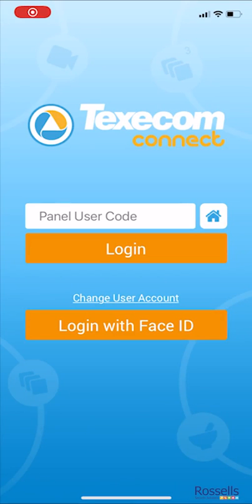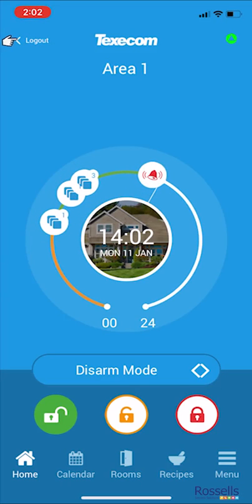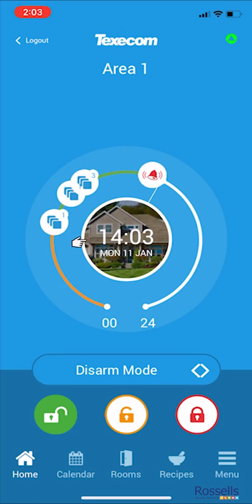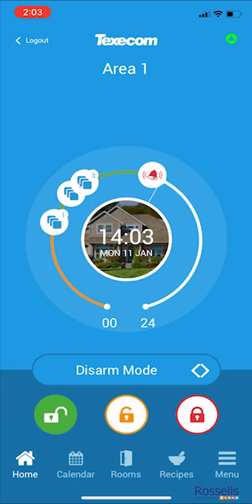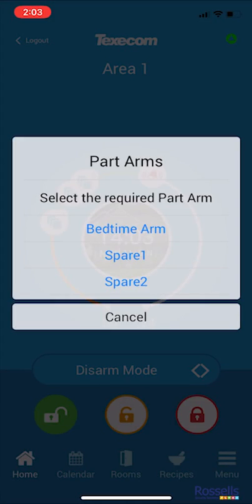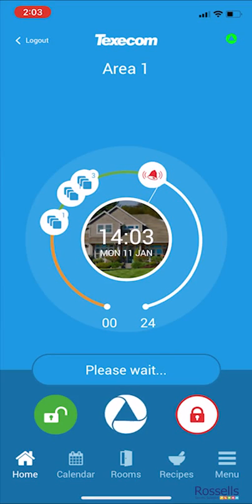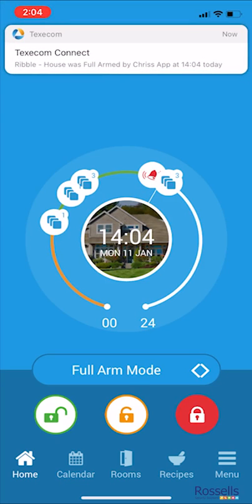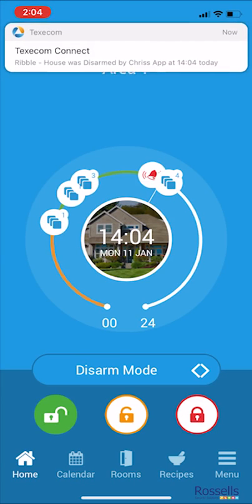An introduction to the Texecom Connect App for Controlling Your Alarm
The Texecom Connect app can be used to Arm, Disarm, and Part Arm your Alarm system. It will also allow you to receive notifications, and view events from your system.